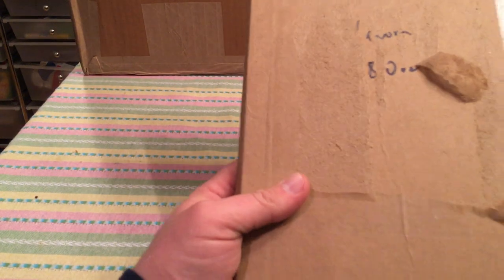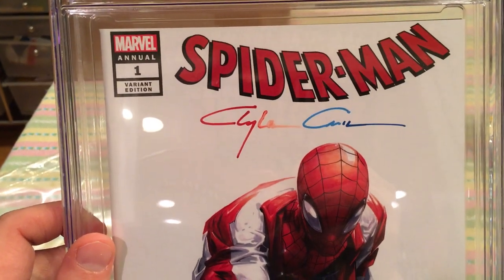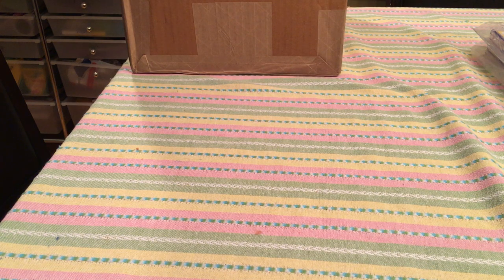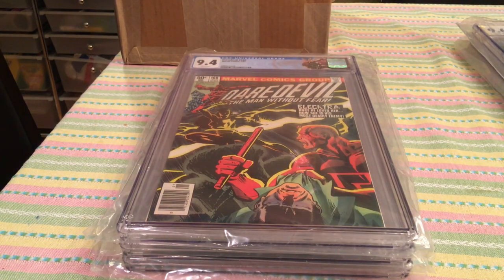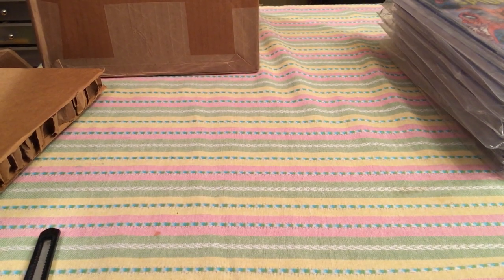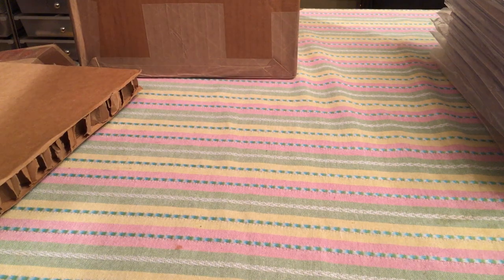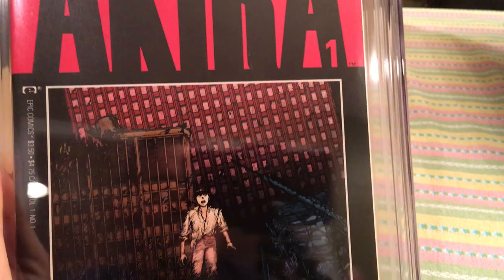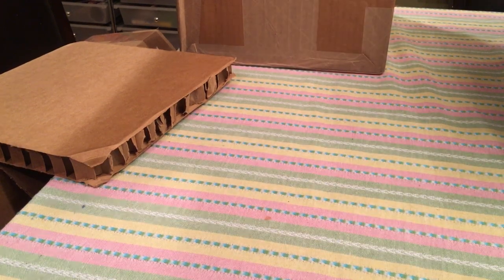StatueHunter’s Mail Call 1/6/20. Big CGC unboxing!